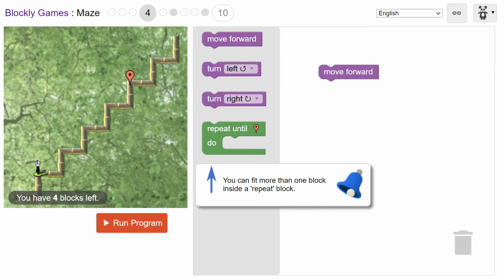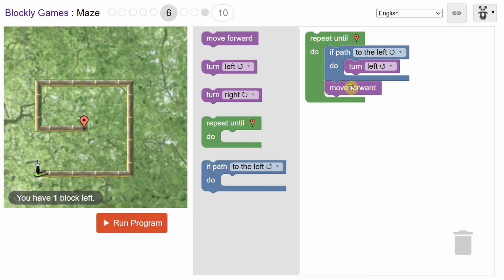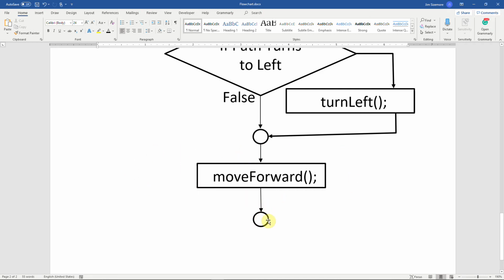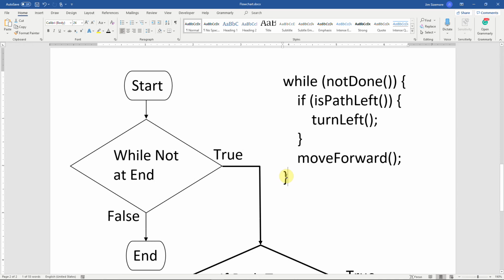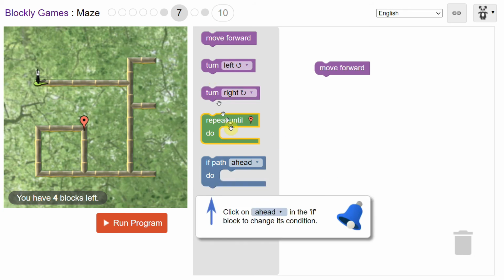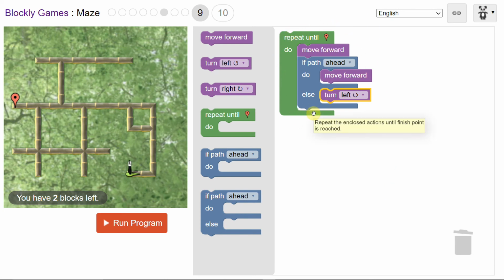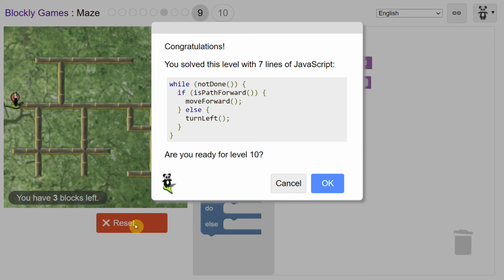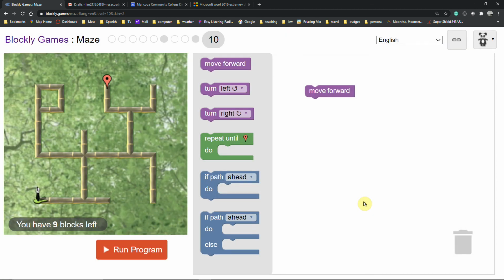blockly games puzzle and maze lesson 03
Introduction to the principles of coding using the blockly.games site. The lessons begin with understanding how loops and decisions work. Flowcharts are introduced.